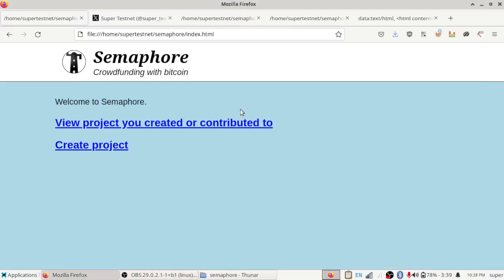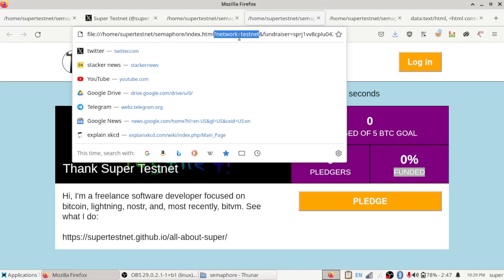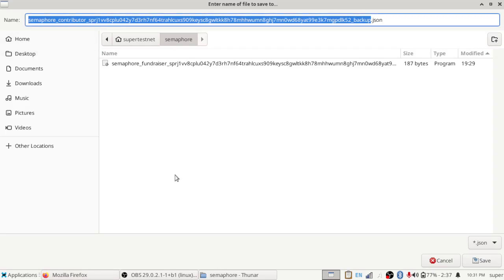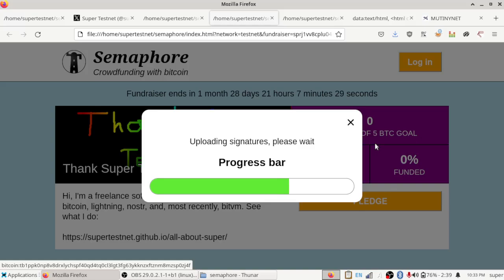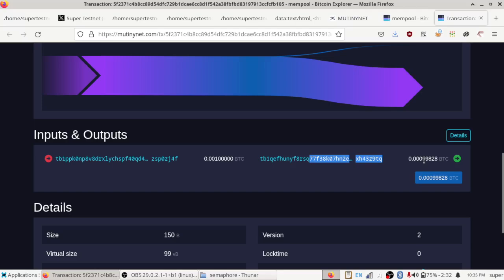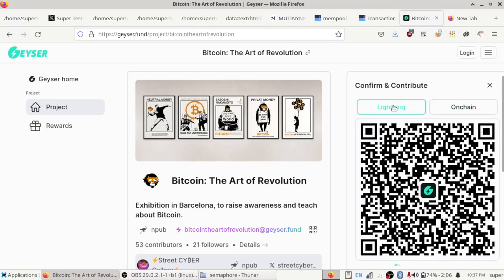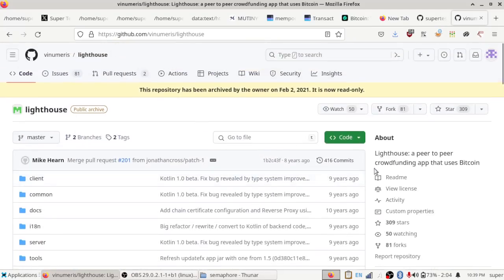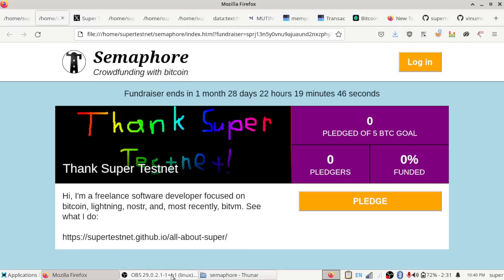Semaphore: peer to peer crowdfunding with bitcoin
A crowdfunding app that uses bitcoin's smart contracting functionality to let contributors recover their funds if the fundraiser does not reach its goal

On nostr I am npub1yxp7j36cfqws7yj0hkfu2mx25308u4zua6ud22zglxp98ayhh96s8c399s